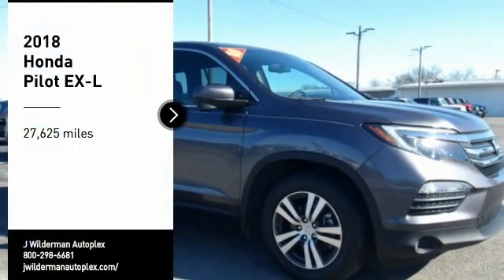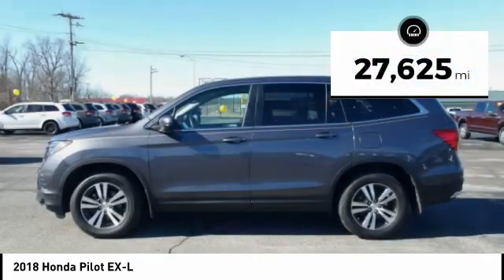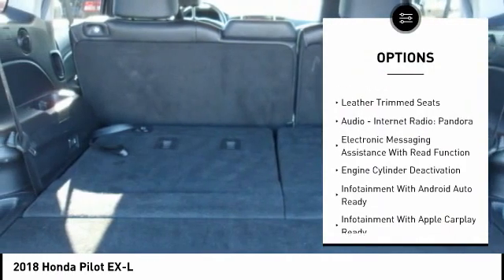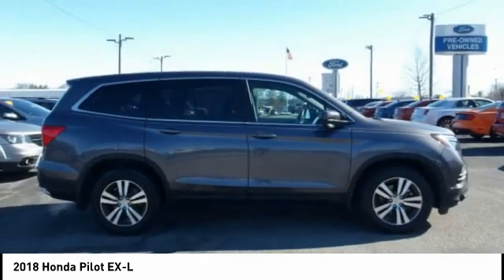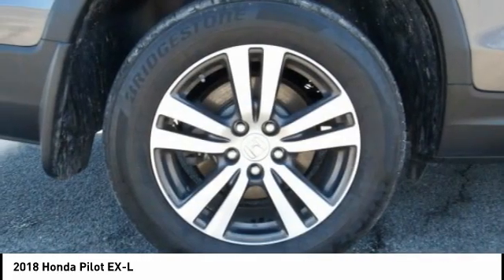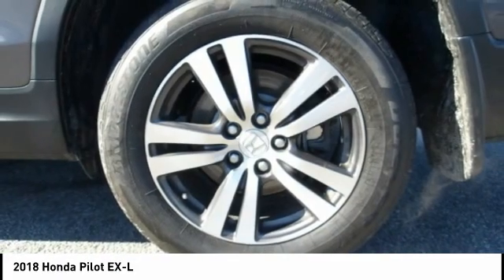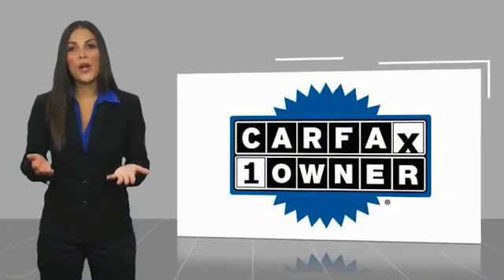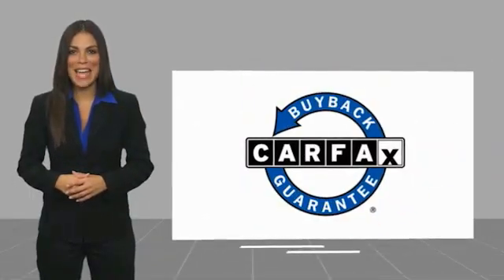2018 Honda Pilot Mt Carmel IL 19610A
2018 Honda Pilot EX-L

1422 West 9th St.

KBB.com Best Family Cars. Only 27,569 Miles! Delivers 26 Highway MPG and 18 City MPG! This Honda Pilot boasts a Regular Unleaded V-6 3.5 L/212 engine powering this Automatic transmission. Window Grid Antenna, Wheels: 18 Alloy, Wheels w/Machined Accents. This Honda Pilot Features the Following Options VSA Electronic Stability Control (ESC), Valet Function, Trunk/Hatch Auto-Latch, Trip computer, Transmission: 6-Speed Automatic, Transmission w/Driver Selectable Mode, Tires: P245/60R18 105H AS, Tire Specific Low Tire Pressure Warning, Tailgate/Rear Door Lock Included w/Power Door Locks, Systems Monitor. The Votes are Counted KBB.com Best Family Cars, KBB.com Best Buy Awards, KBB.com 10 Most Awarded Brands, KBB.com Brand Image Awards. Visit Us Today Come in for a quick visit at J Wilderman Autoplex, 1422w 9th Street, Mt Carmel, IL 62863 to claim your Honda Pilot! We make car shopping Fun! Due to the rapid pace of our vehicle sales, please call us to verify availability of the car you are interested in at . Please allow us the opportunity to verify all pricing and options with you before your purchase. Pre-owned automobiles may come without accessories such as extra keys, CD magazines, Navigation discs, floor mats, tools and owner manuals. We are a friendly, low pressure dealership willing to help any way we can. We can take care of your financing as well with our extremely competitive rates to save you even more time and money. Price does not include applicable tax, title, license, processing and/or documentation fees of $299.00